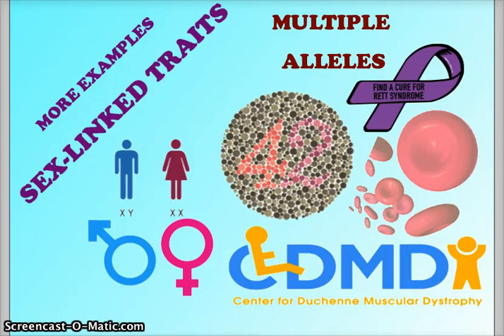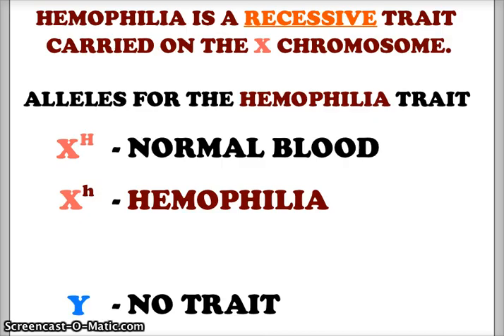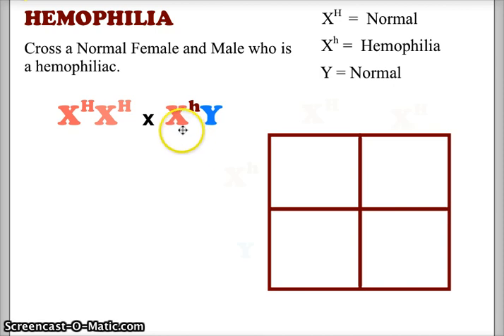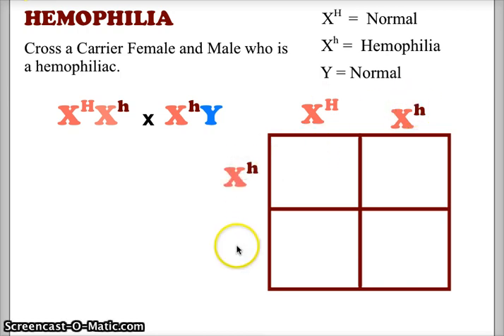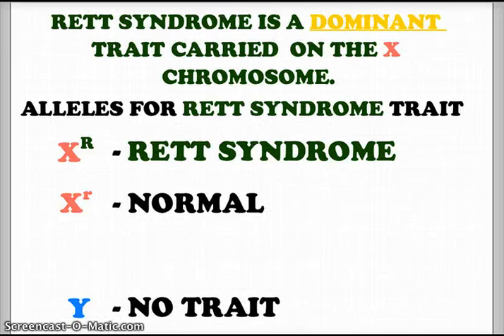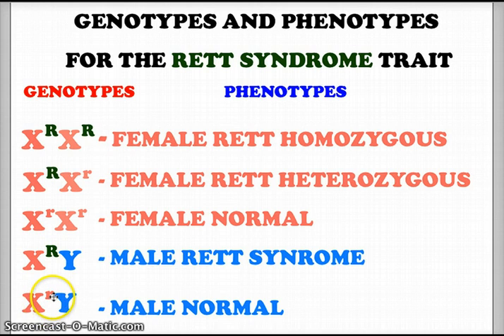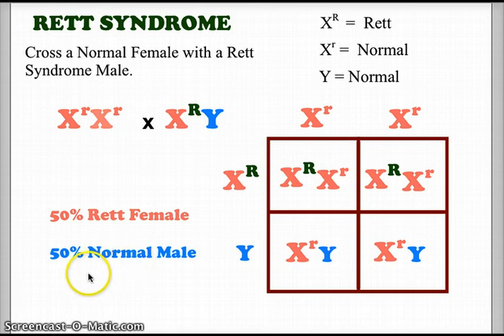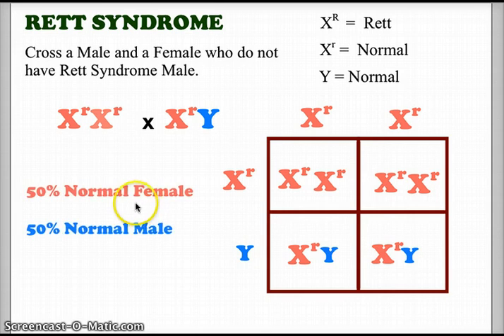More Sex Linked Traits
More examples of using punnett squares for sex-linked traits.